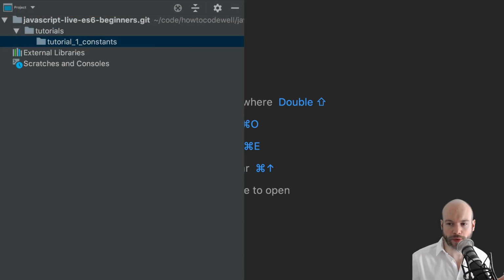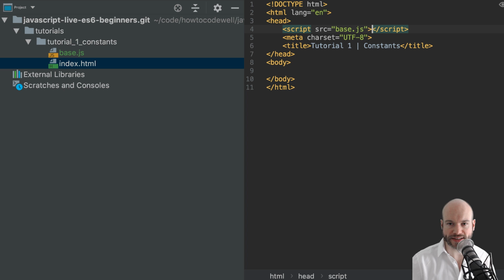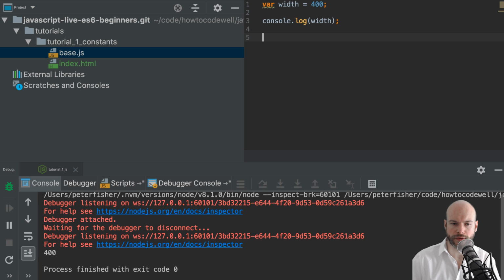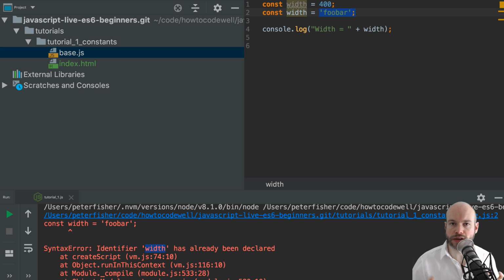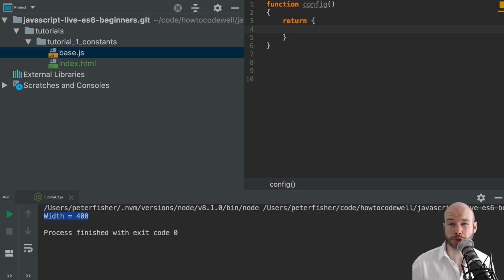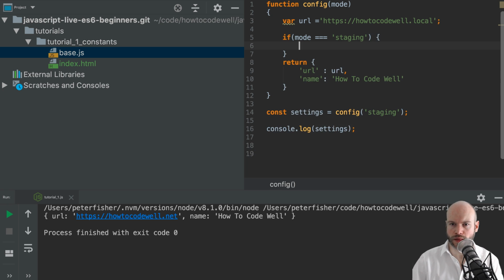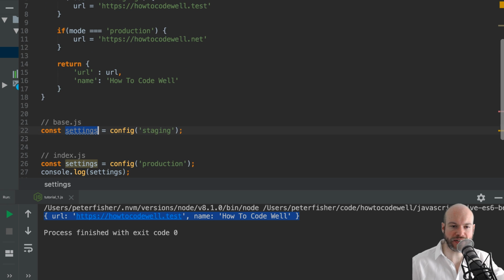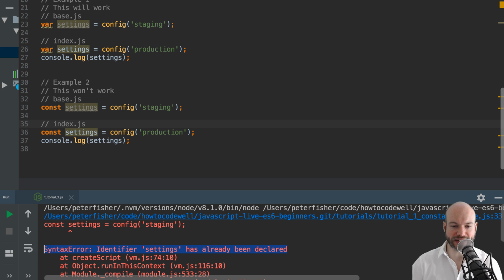JavaScript ES6 Constants | Tutorial #1 | LIVE Coding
. In this live coding class I will be teaching JavaScript constants which is a new ES6 feature.
Questions during this live stream are very welcome.

This is a beginner friendly JavaScript tutorial.
The software I will be using is a combination of WebStorm and the command line

Discounts mentioned in todays live stream